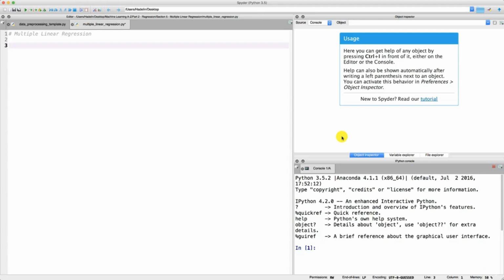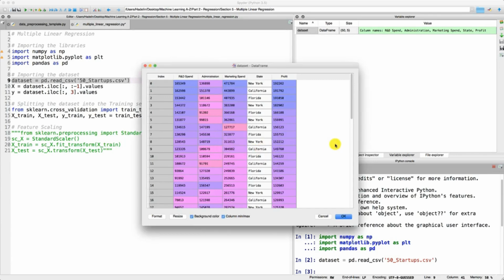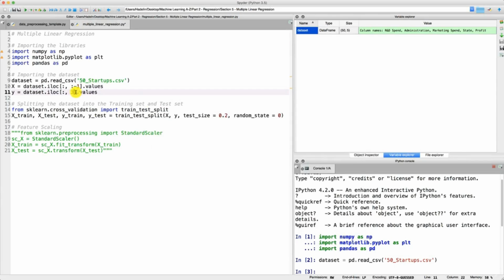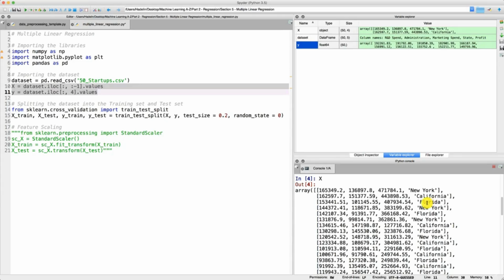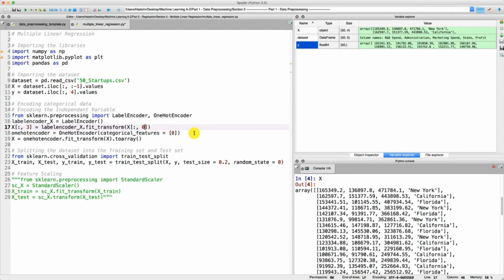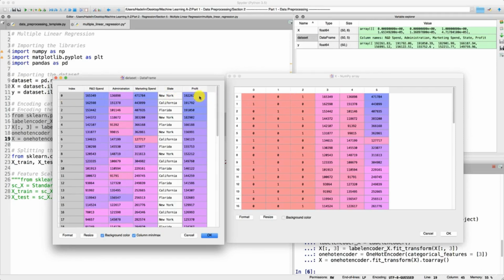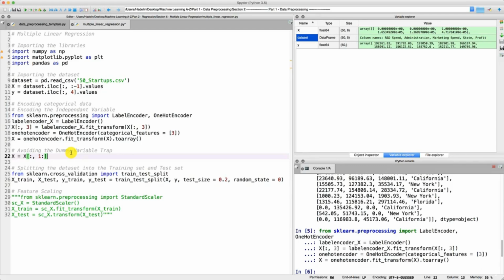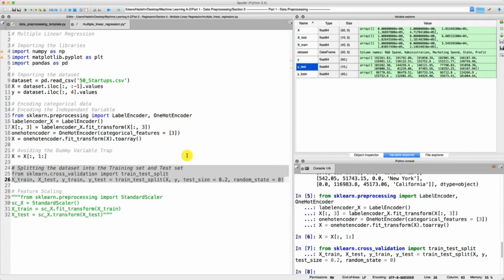Multiple Linear Regression in Python - Step 1